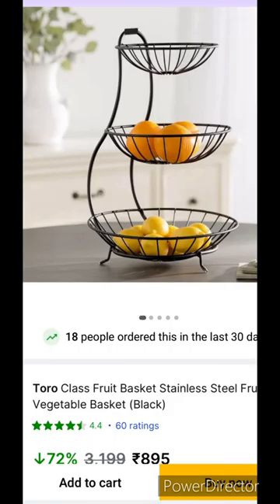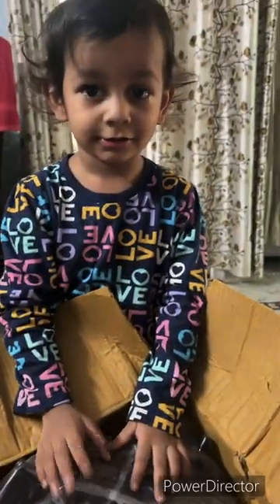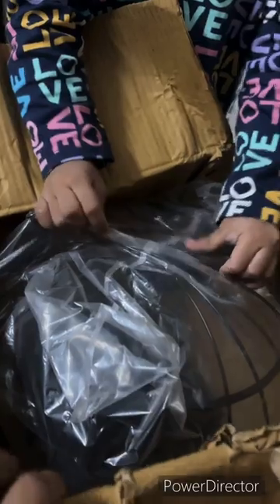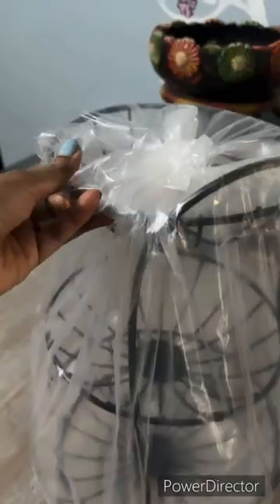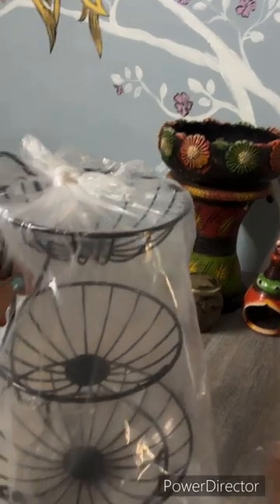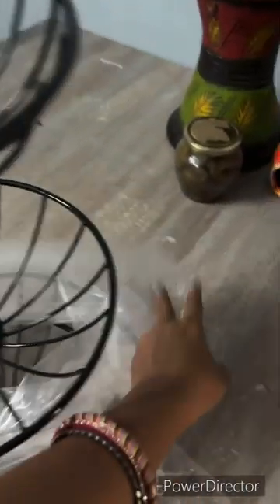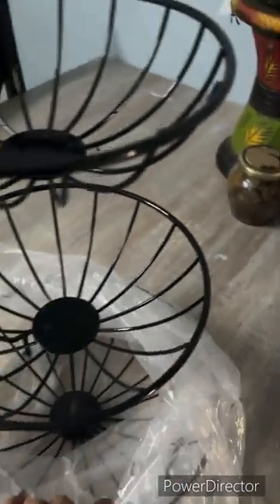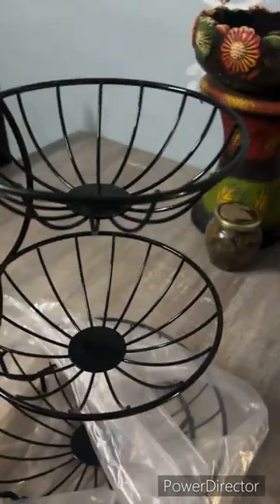vegetables & Fruit Basket from Flipkart | Home Decor idea | online shopping